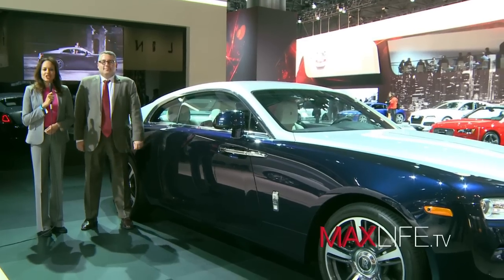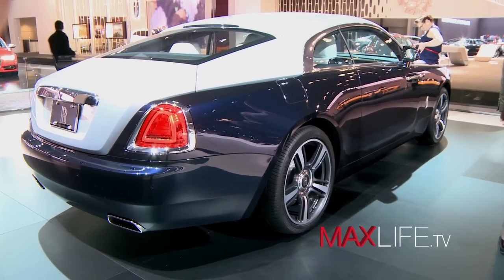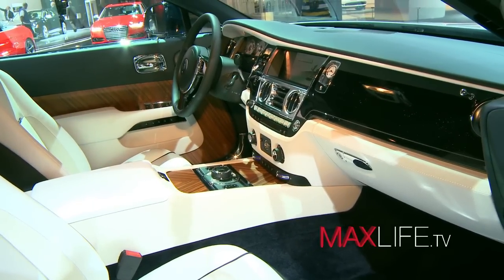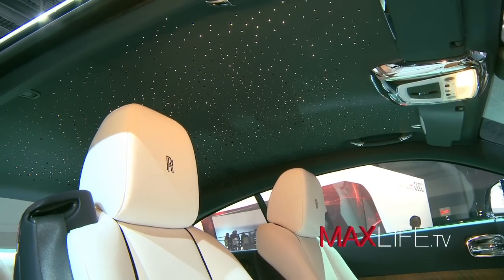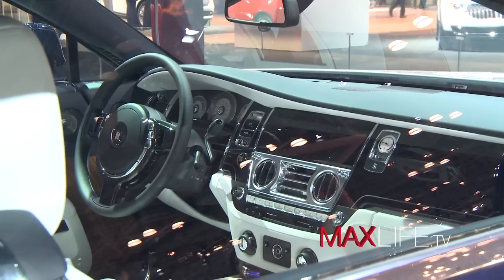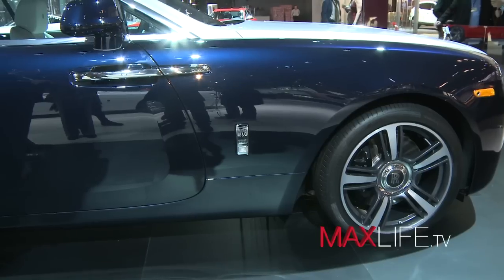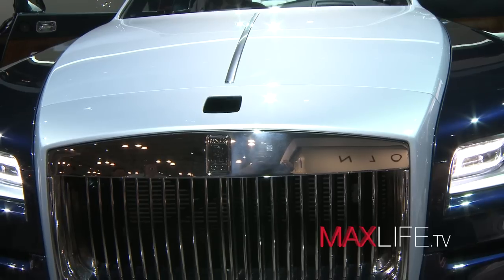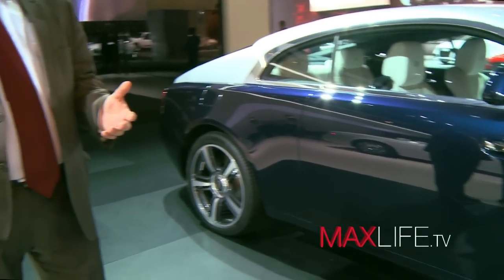FASTEST ROLLS EVER!!! Rolls Royce 2013 NY International Auto Show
A look at the new Rolls Royce Wraith which is the most powerful and fastest Rolls Royce ever built. The car boasts of swanky interiors which includes a piano black dashboard and the gorgeous roof liner that looks like the night sky. The Wraith has 624 HP and can zip to a speed of 60 mph in 4.4 seconds.